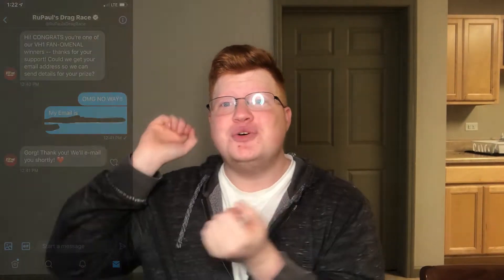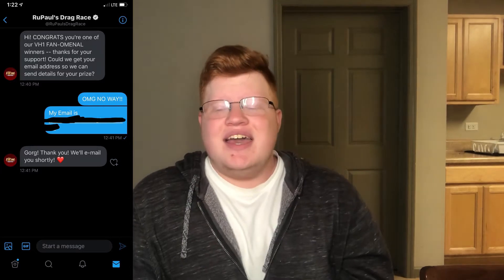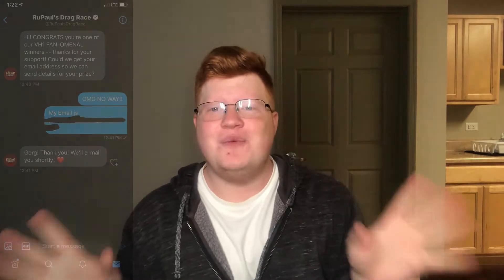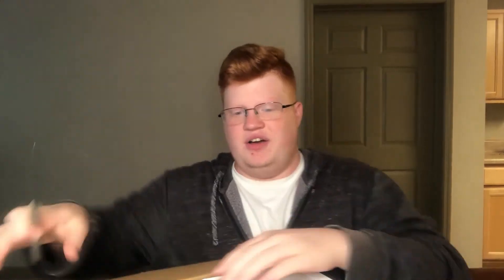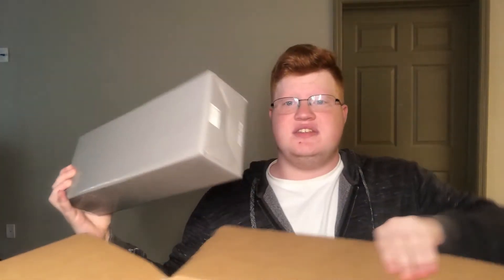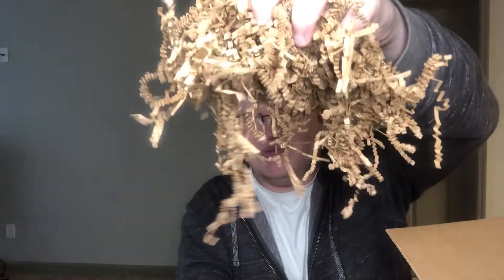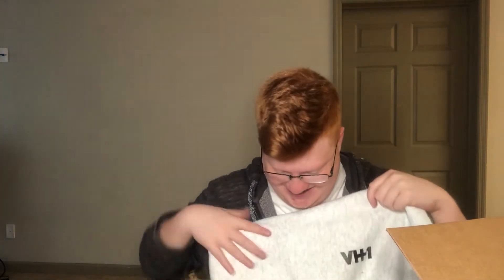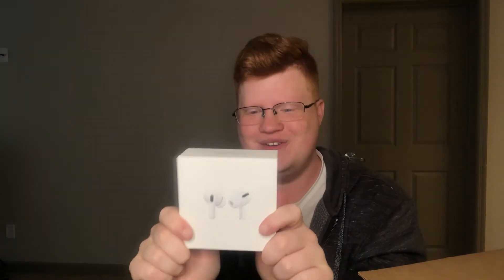UNBOXING A PRIZE PACKAGE FROM VH1?? | Replika Queen Reacts! | 9/29/2020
Hello Everyone! Thank you SO MUCH for checking out today’s video! Today, I open up the Mystery Prize Package from the VH1 FAN-omenal Giveaway! It would definitely mean a lot, and it would help me create more content for you all!

Have a suggestion for a video I should do next? Comment it below! I’m 100% open to taking suggestions for what kind of content I should put out next!